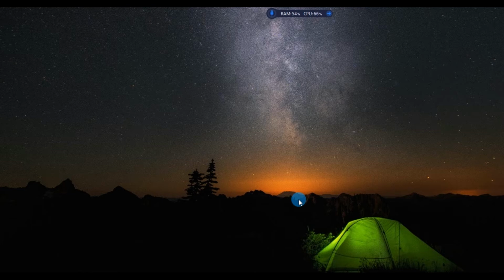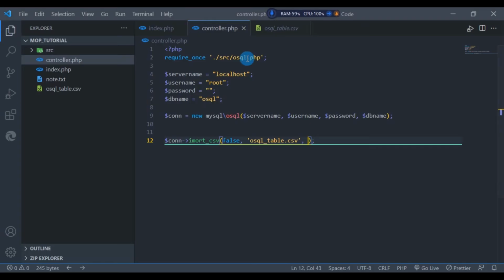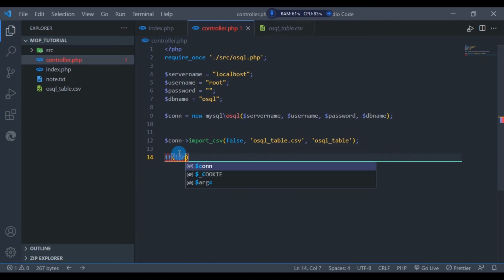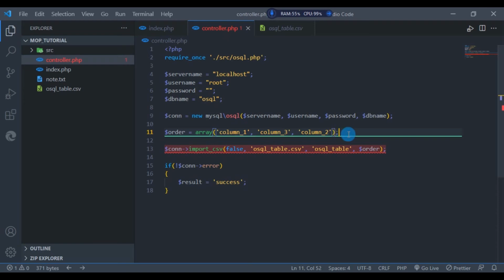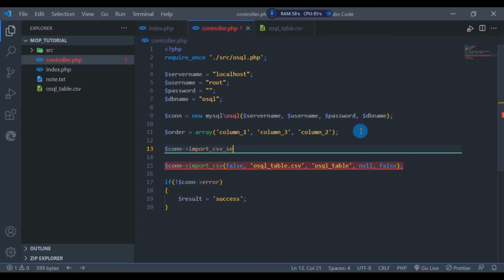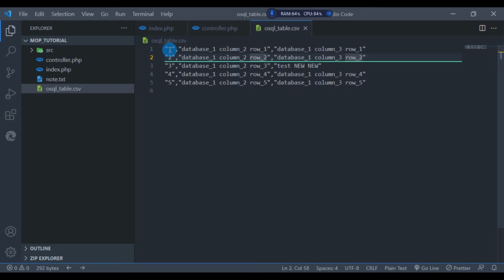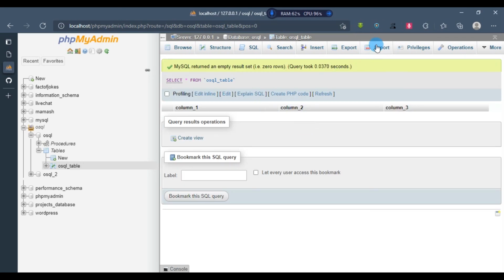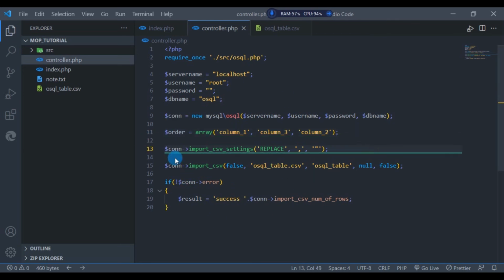Import csv string or file to mysql database in php with 2 lines of code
mysql optimizer also known as MOP is a php query handling and manipulation library providing easy and reliable way to manipulate query and get result in a fastest way.

SPECIAL THANKS TO PANKAJ SAHA